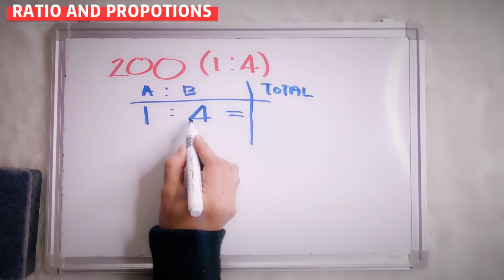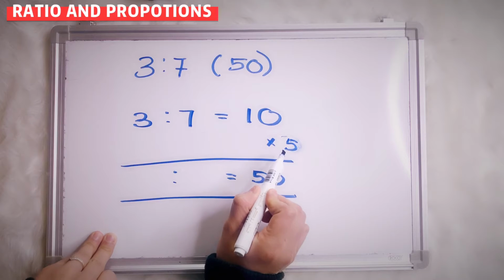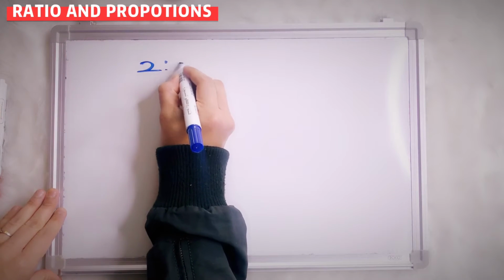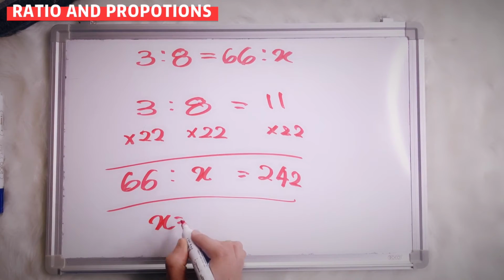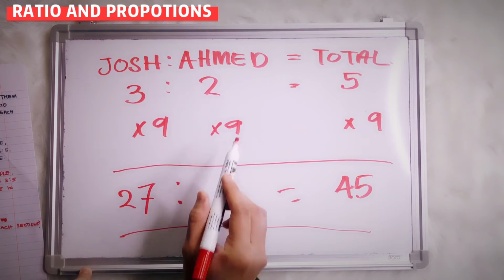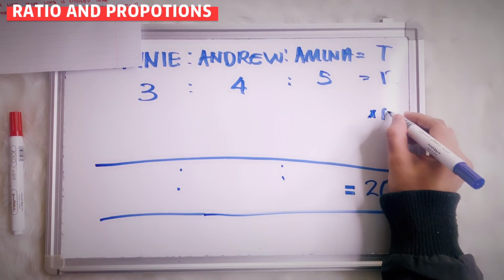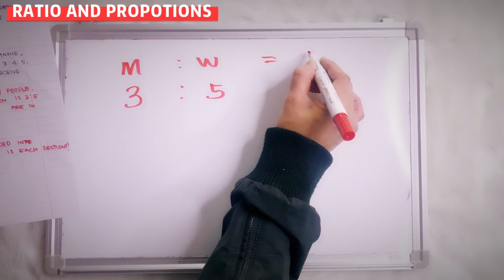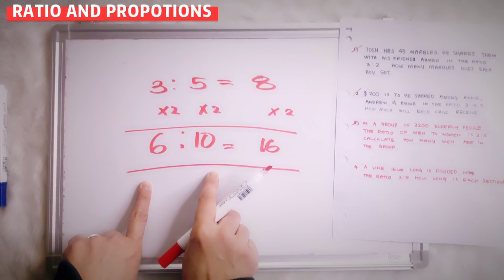PT3/SPM/IGCSE : EASY WAY TO DO RATIOS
In this maths video tutorial, explain simple method how to solve ratio. This video provides many direct and problem solving questions.

This method will help you to get all kind of answers within less than 1minute.

This video suitable for PT3 (secondary students), SPM, IGCSE. It will help all candidates to be prepare for upcoming exam or test.